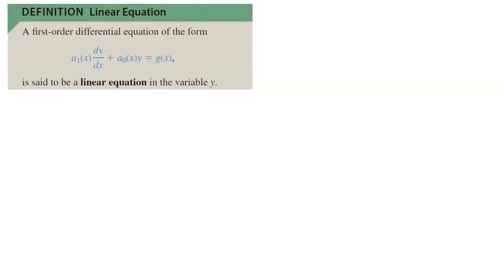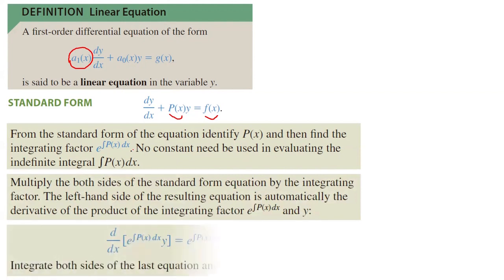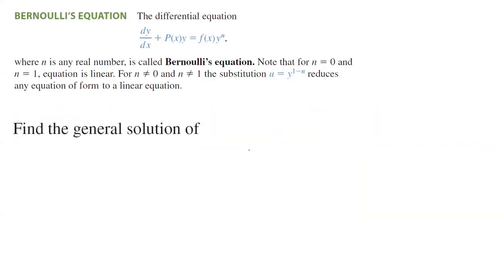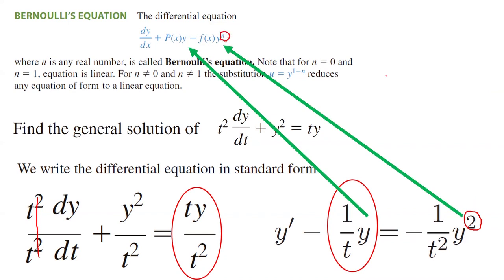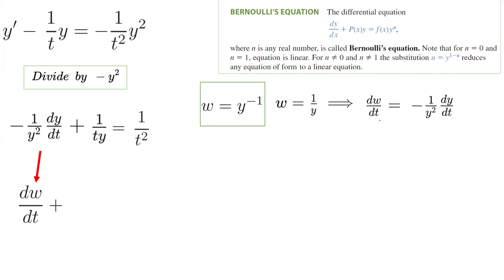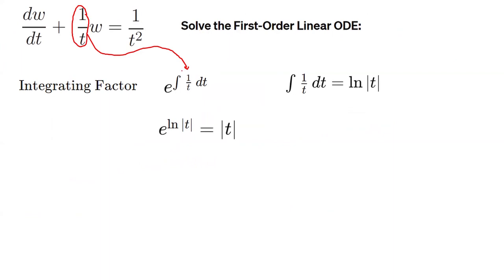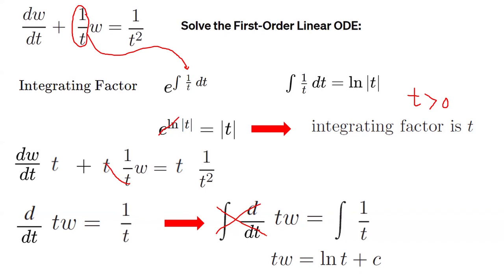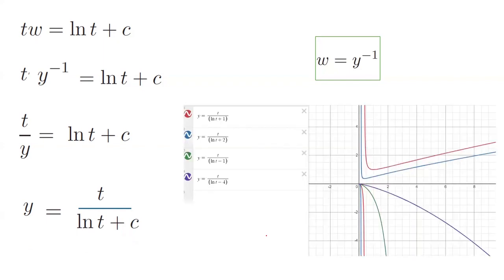Bernoulli’s Equation: t^2 dy/dt + y^2 = ty